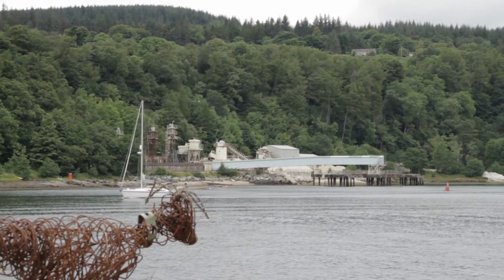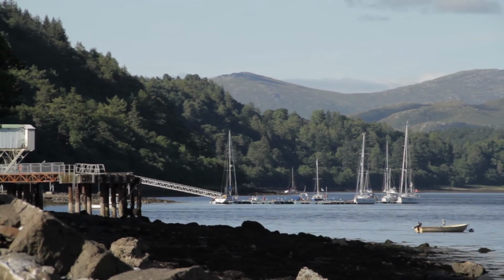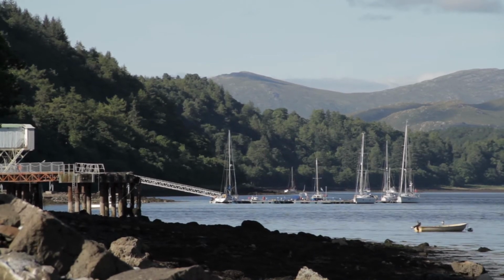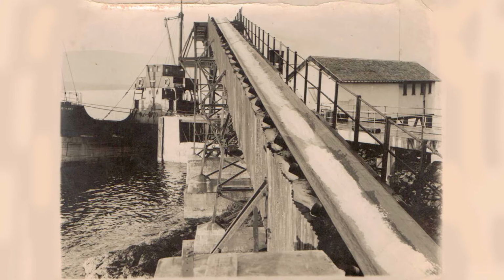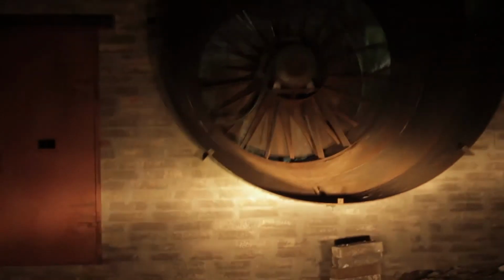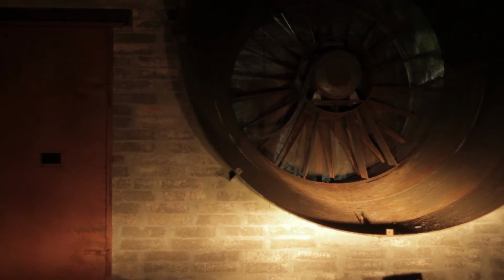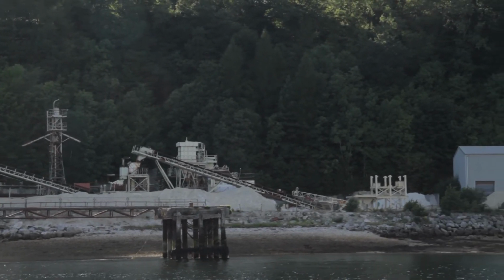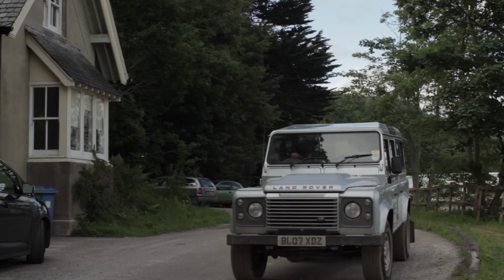Lochaline Sand Mine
A short documentary about Lochaline Sand Mine made by Kenn Musso and Ansgar Hoeckh in 2012.